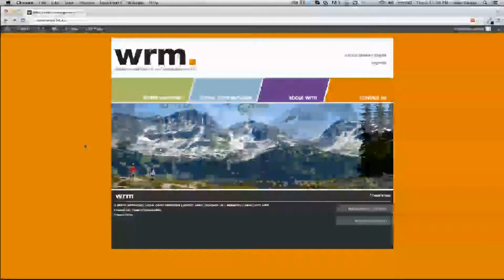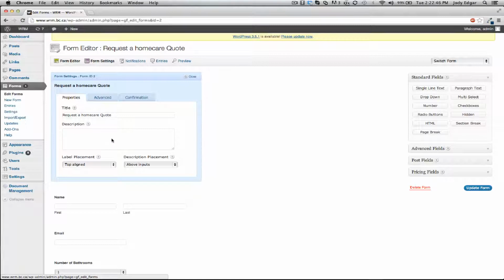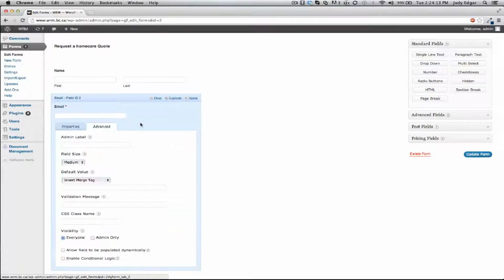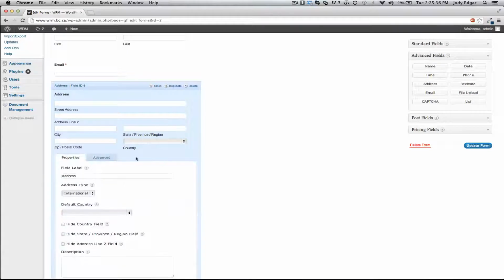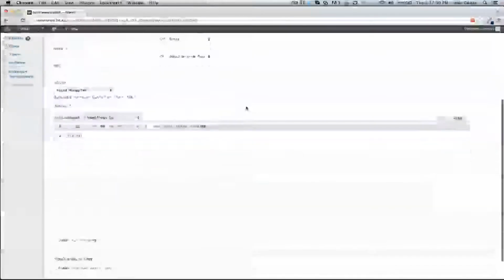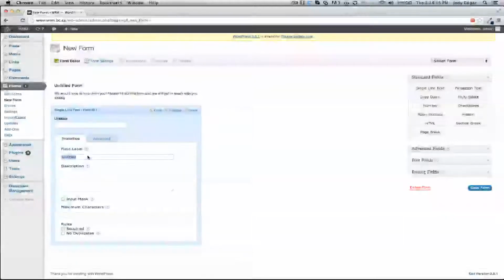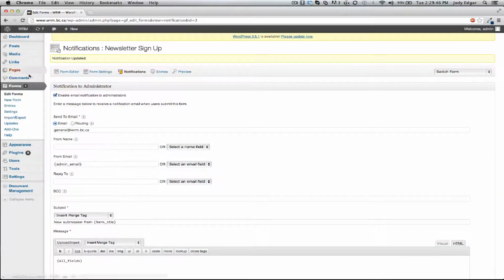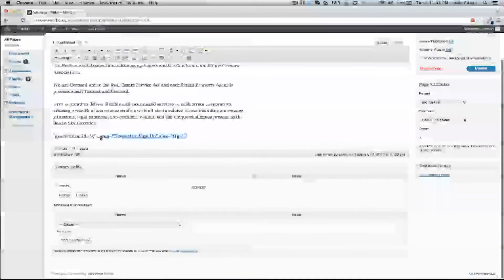Using Gravity Forms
How to create and edit a form.